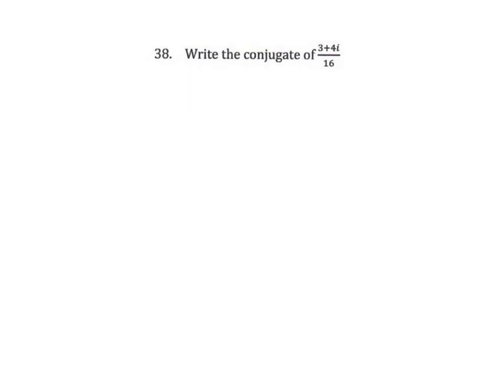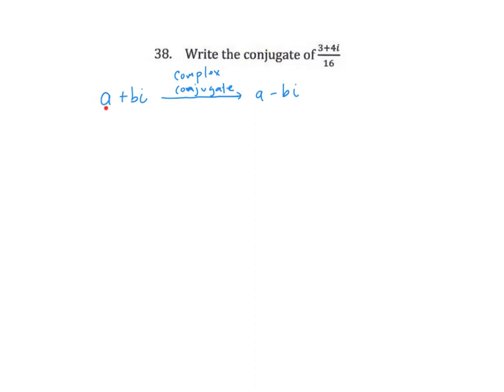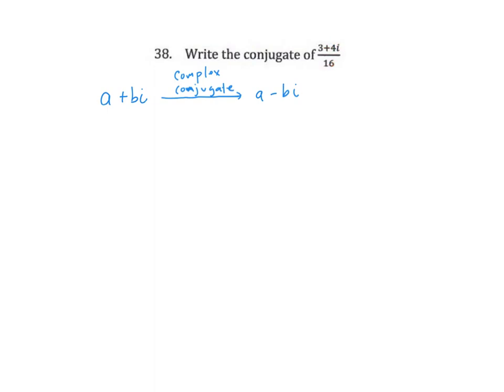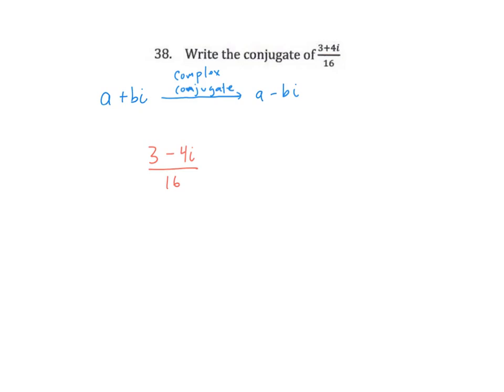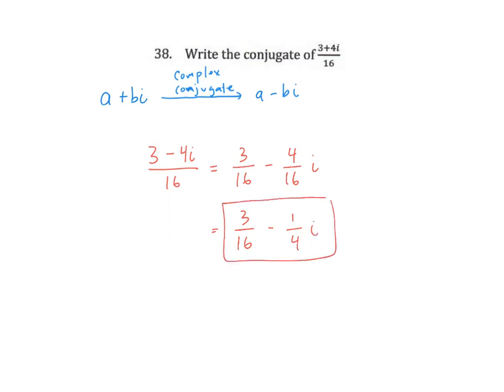Algebra 2 Semester Exam Review, #38